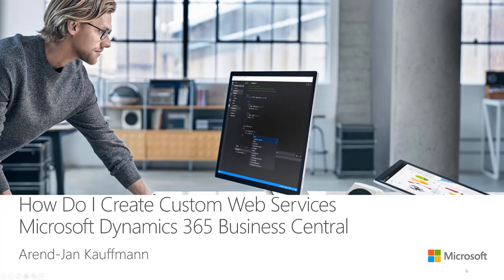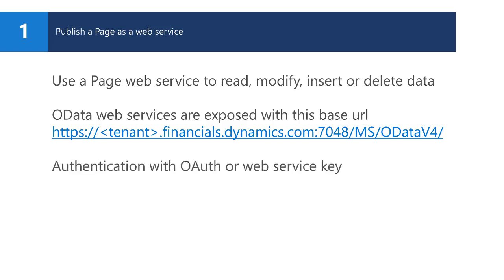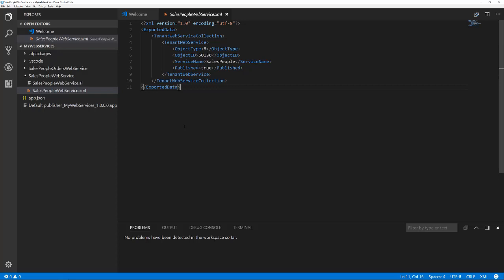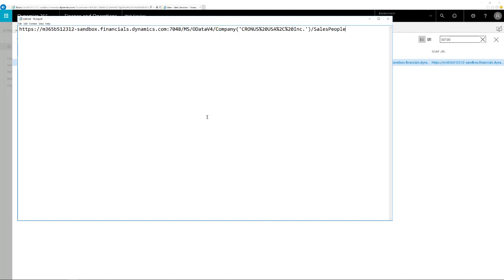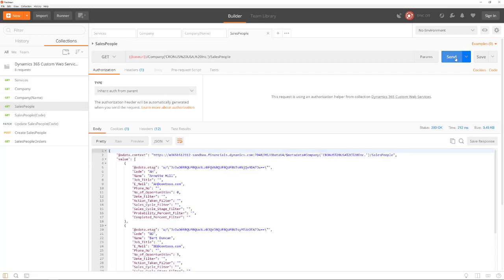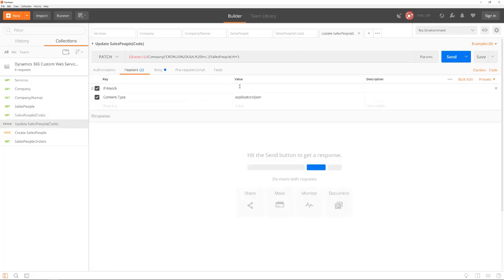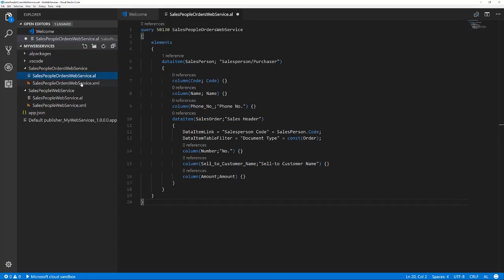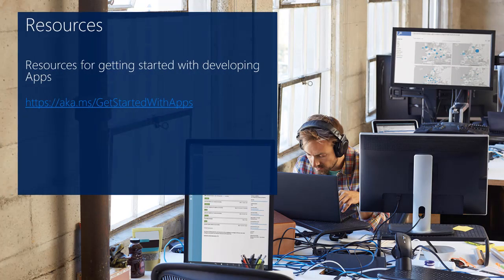How do I create Custom Web Services? | Dynamics 365 Business Central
In this demo video, you will learn how to create Custom Web Services using Dynamics 365 Business Central Apps. The process includes two simple steps:

1) Publish a Page as a web service
2) Publish a Query as a web service